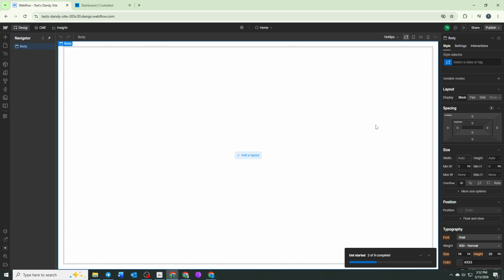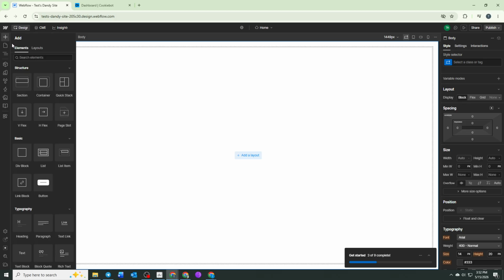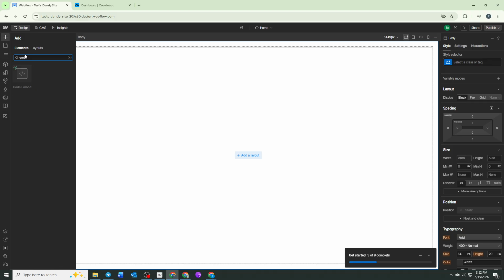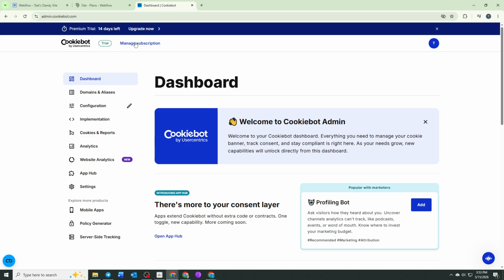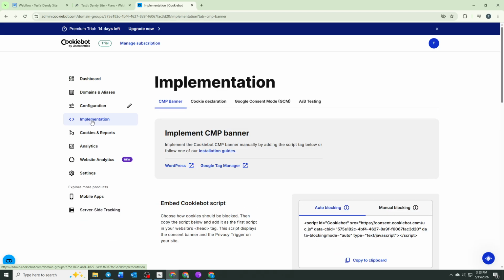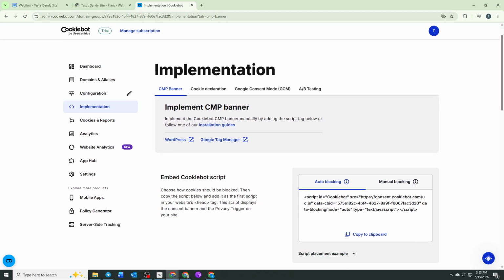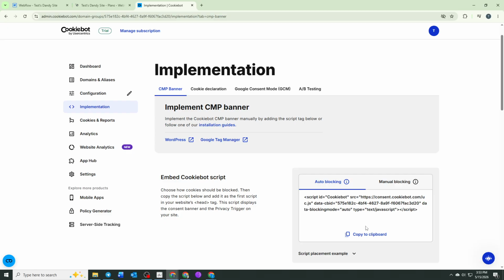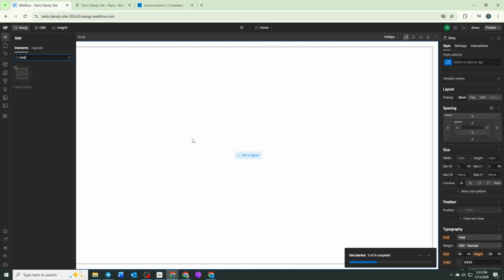How To Implement Usercentrics Cookiebot Consent Banner On Webflow [2026 Guide]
In this comprehensive guide, we’ll explore the step-by-step process of implementing the Usercentrics Cookiebot consent banner on your Webflow site. As privacy regulations evolve, ensuring that your website complies with cookie consent laws is crucial for maintaining user trust and avoiding penalties.

By watching this video, you'll learn how to seamlessly integrate the Cookiebot consent banner into your Webflow project. We’ll cover everything from setup to customization, ensuring you have the tools you need to enhance user experience while adhering to legal requirements.